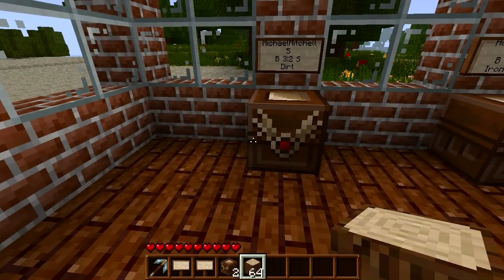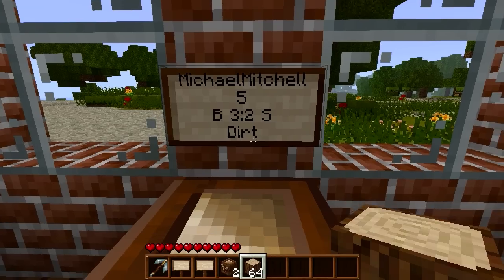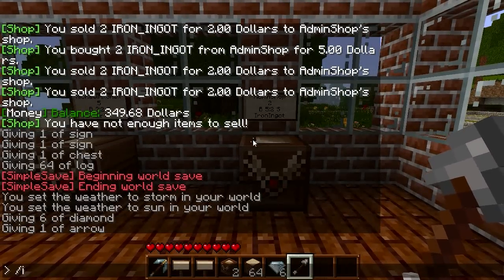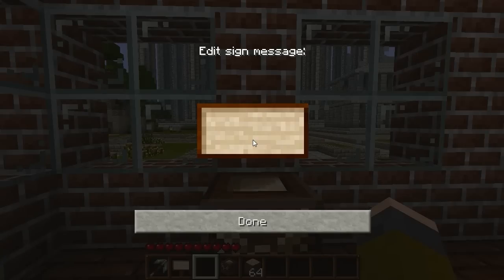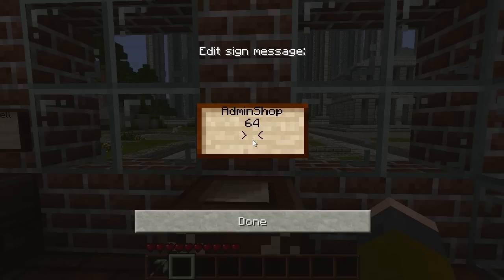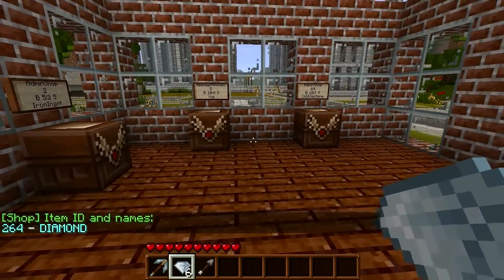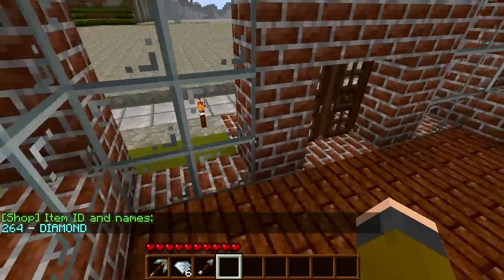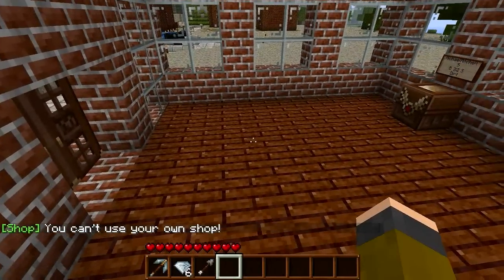iConomyChestShop Tutorial (Updated Version)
My New Version of the iConomyChestShop Tutorial.